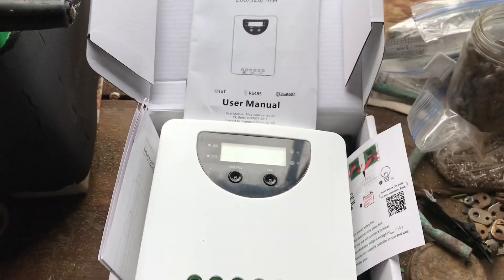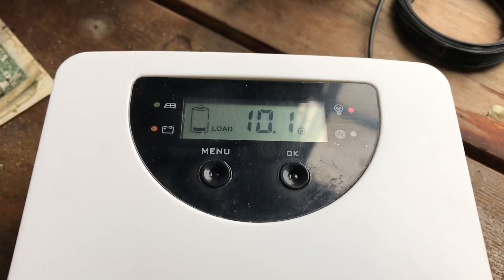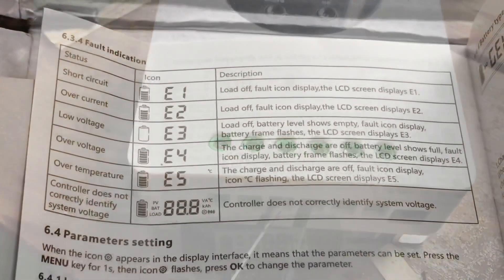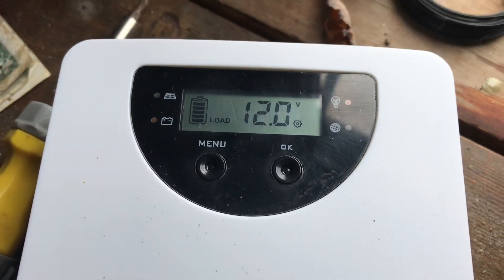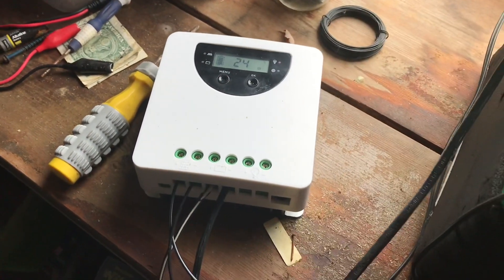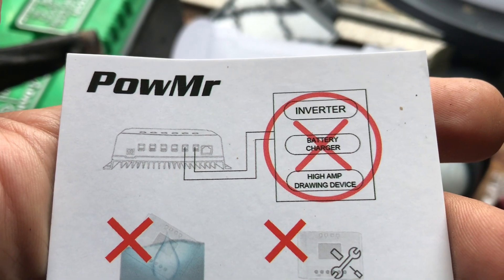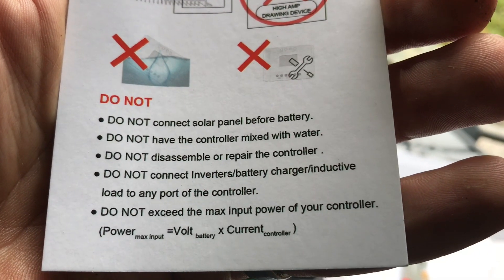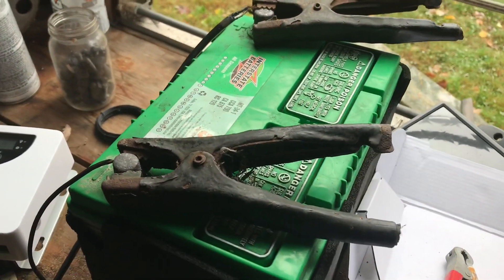How to setup a Solar Charge Controller 20A PowMr MPPT easy DIY